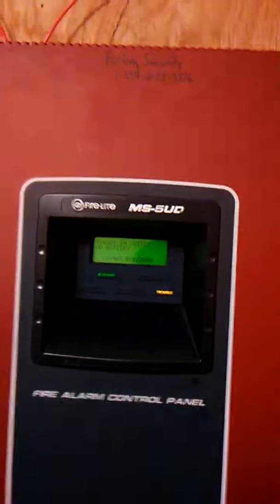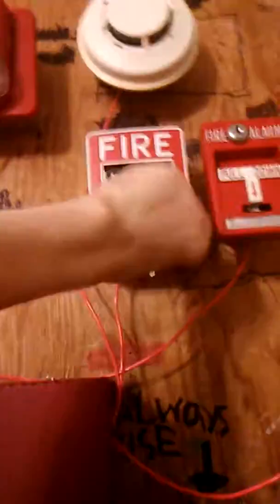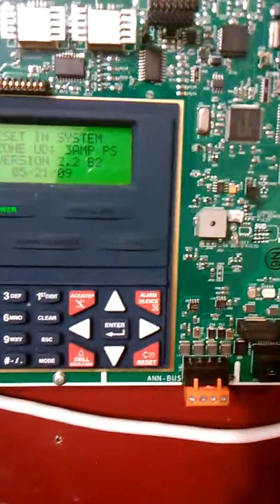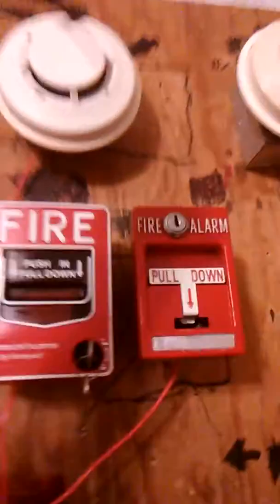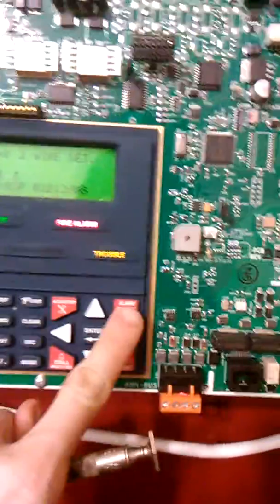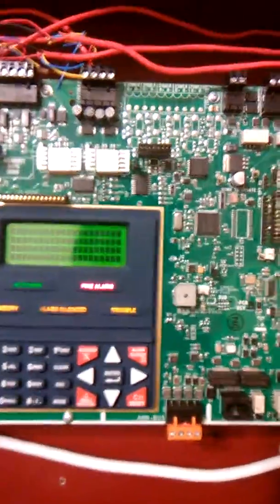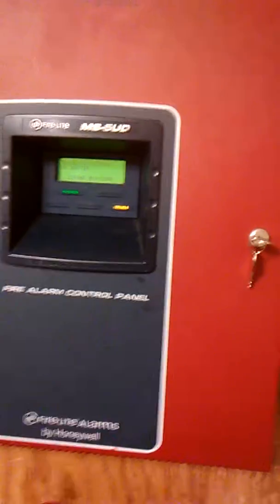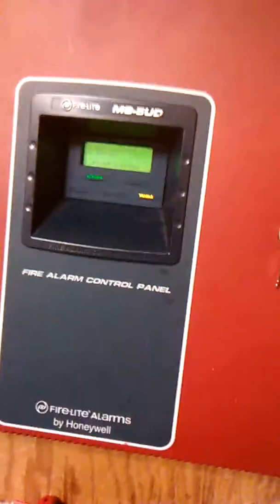Fire lite ms 5ud system test one